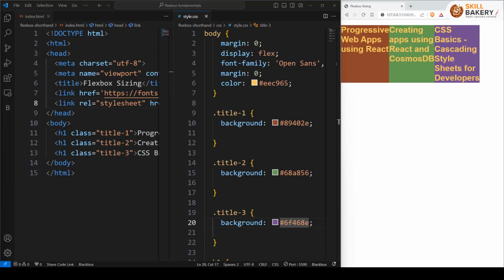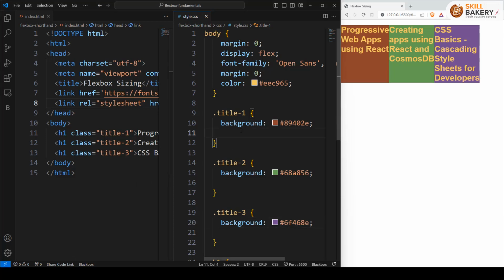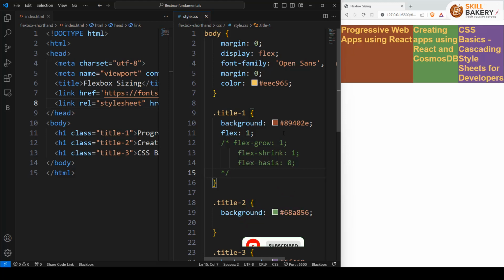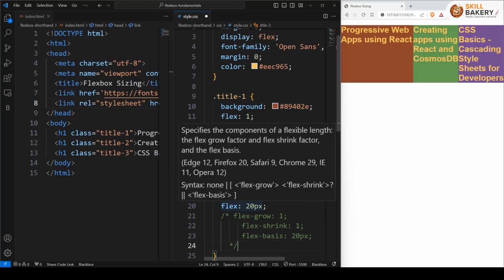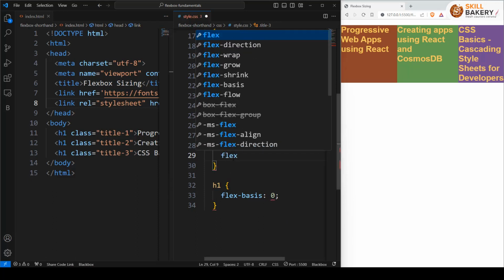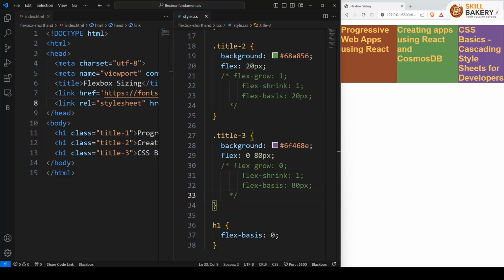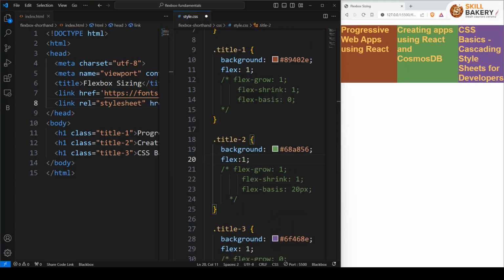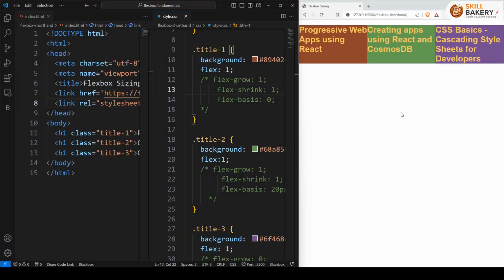Web Designers :Streamlining flexbox sizing with flex shorthand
In this comprehensive tutorial, we'll unravel the intricacies of web design by streamlining flexbox sizing using the flex shorthand property. As a web designer, mastering this shorthand notation can significantly enhance your workflow and make your layouts more flexible and responsive. Join us to discover how to simplify flexbox sizing and optimize your design process with the flex shorthand.

Video Topics:

Demystifying the Flex Shorthand: A Deep Dive
Simplifying Flex Container and Item Sizing
Efficiently Combining Flex Properties
Real-world Application: Streamlining Layouts with Flex Shorthand
Best Practices for a Fluid and Responsive Design
Whether you're a seasoned web designer or diving into front-end development, this tutorial is tailored to help you streamline your flexbox skills.

Explore more of our web design tutorials and creative insights in our playlists.

Thank you for being part of our community! Let's continue to explore and master the art of web design together.